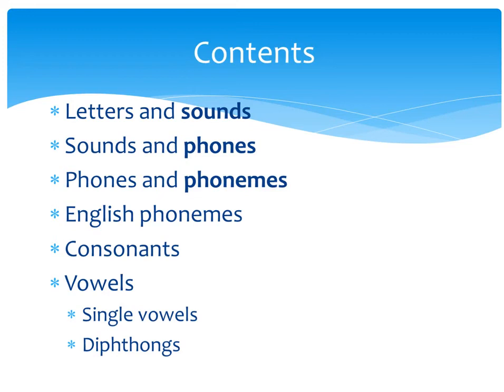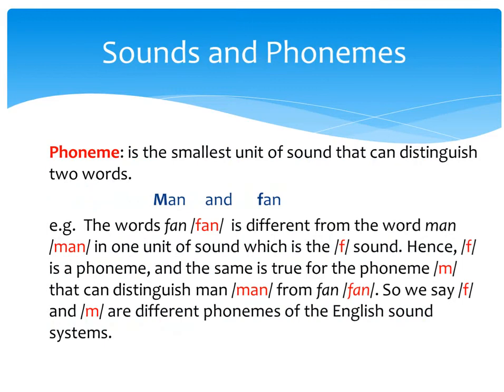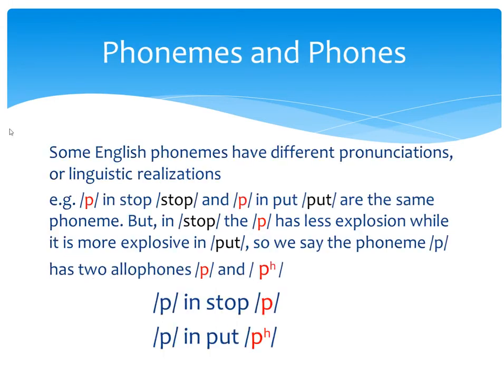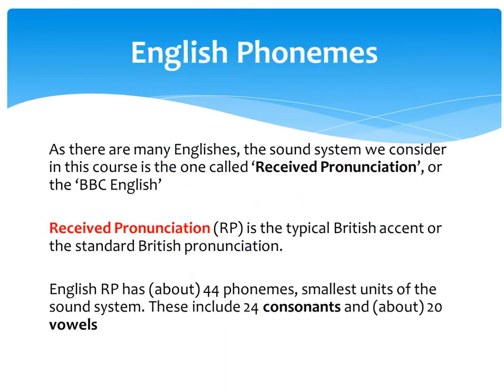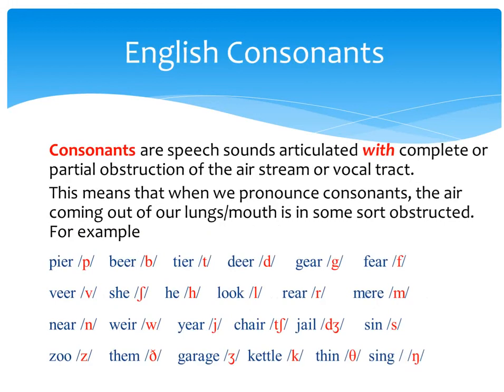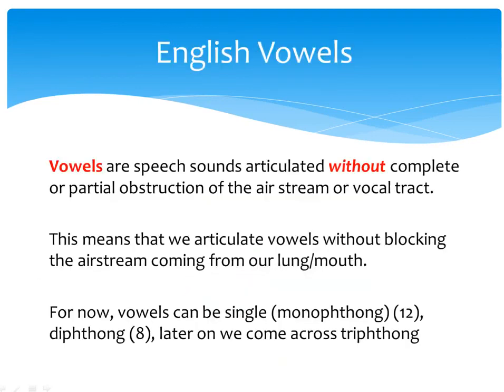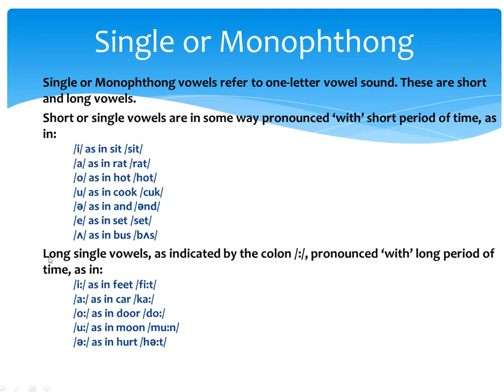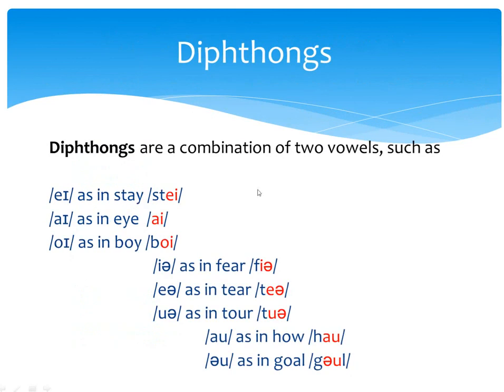Letters, sounds, phones, phonemes, allophones, consonants and vowels (single and triphthong)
This video is a brief explanation of some basic terminologies in English phonetics